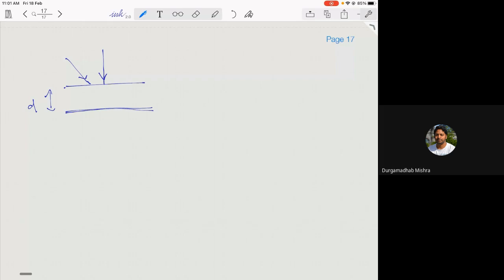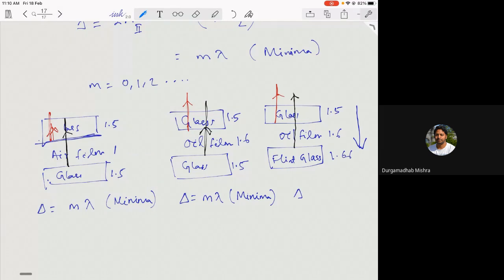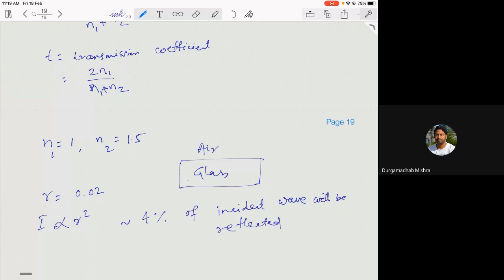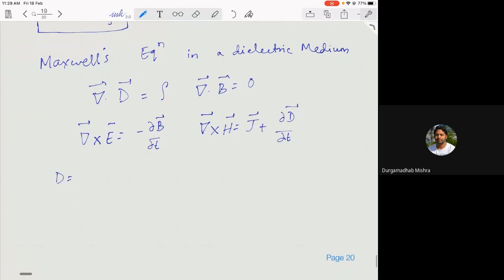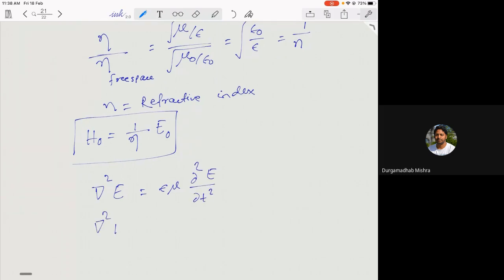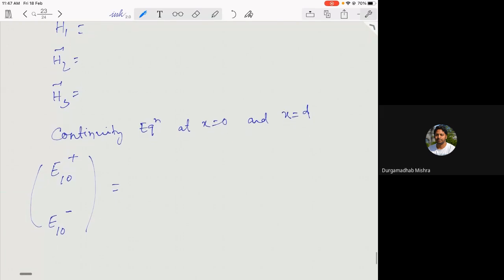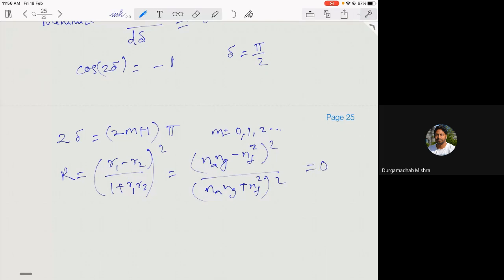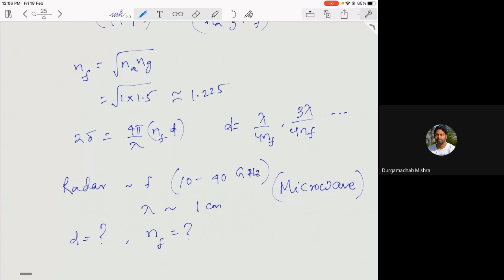Optics Lecture-3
This is part of a course on Electromagnetism and Optics  for first year B.Tech. students of IIT Jodhpur recorded on 18 February 2022